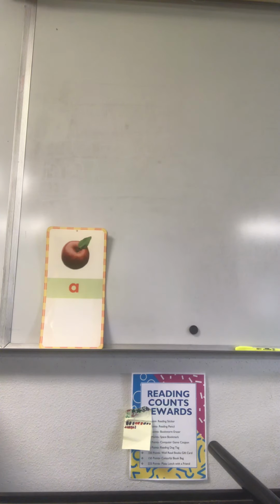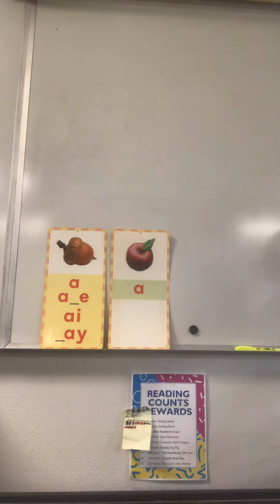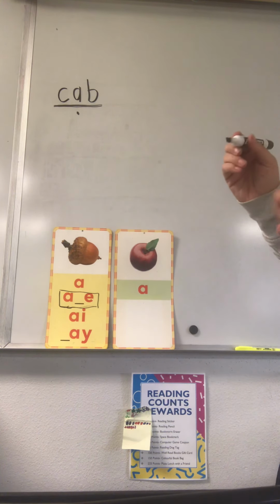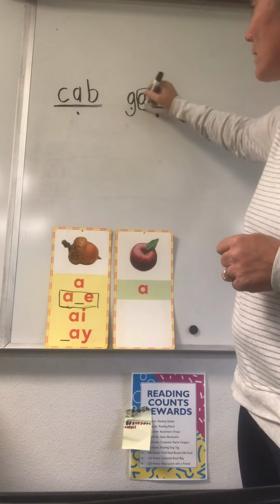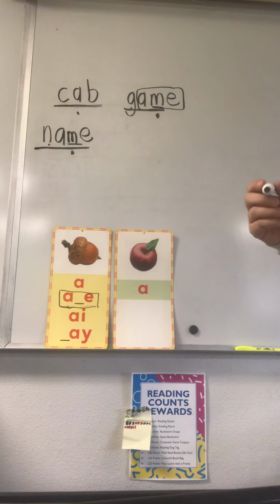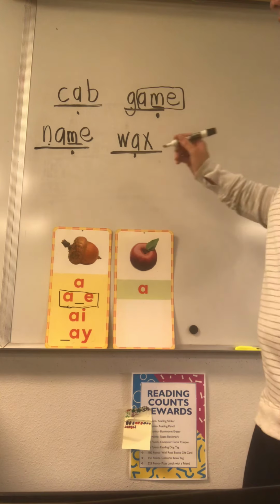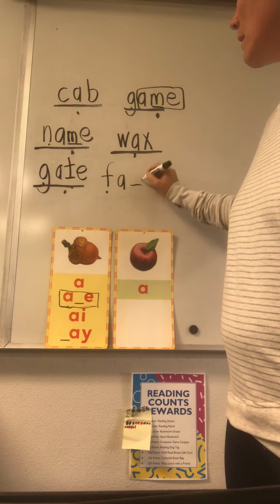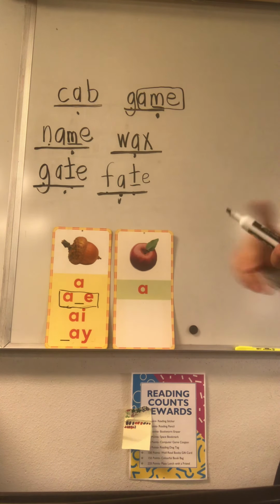Phonics 1.4 Day1